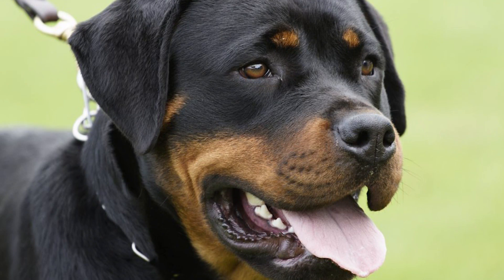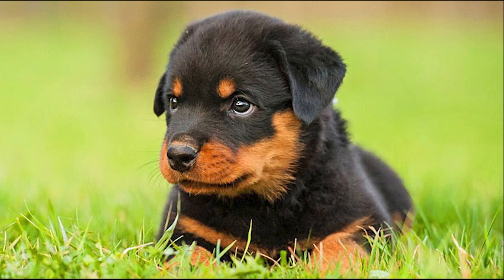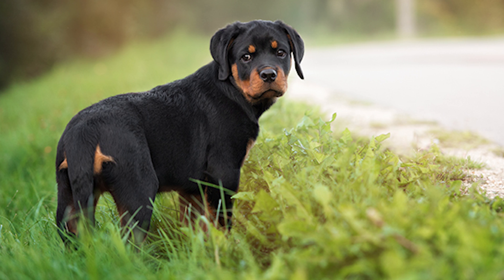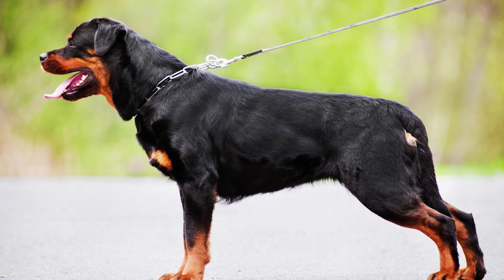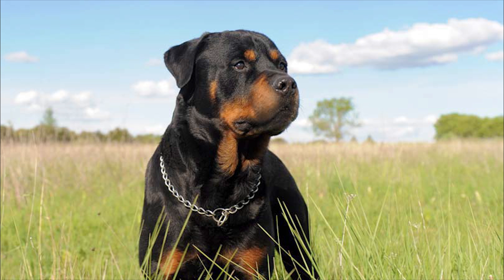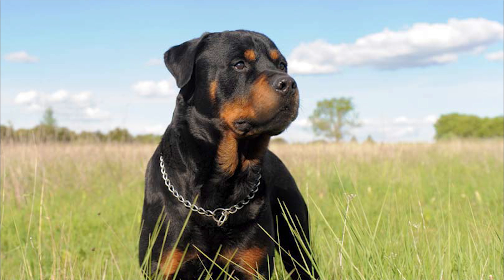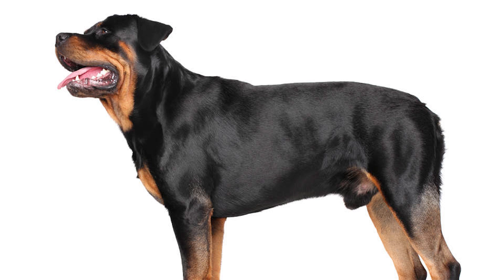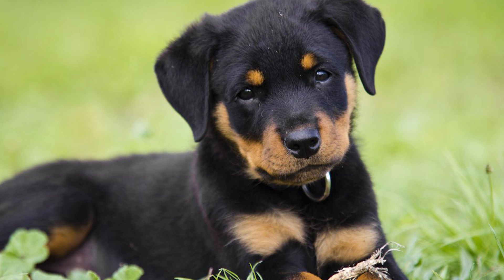Rottweiler 101 - Everything You Need To Know About Owning a Rottie Puppy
Welcome to today’s episode of The Canine Show and today we’re discussing everything you need to know about owning a Rottweiler dog or puppy, including their history, health, grooming, life expectancy, temperament and much more!

Top 10 Items To Buy For A Rottweiler;
Puppy Food I recommend
Dog Crate
The Perfect Bed
Raised Food Bowl to Prevent Bloat
Harness For While a Puppy
Simple Dog Lead
Recall Training Lead
Single MOST IMPORTANT Toy -
Best Way To Wear Out Any Dog
BEST Grooming Product For Fur